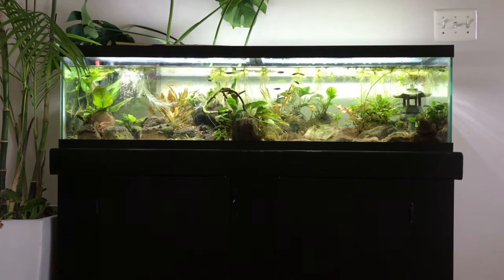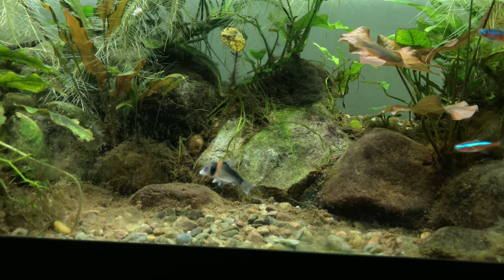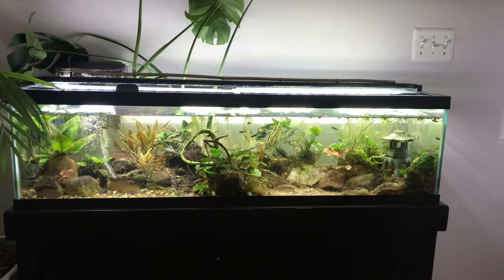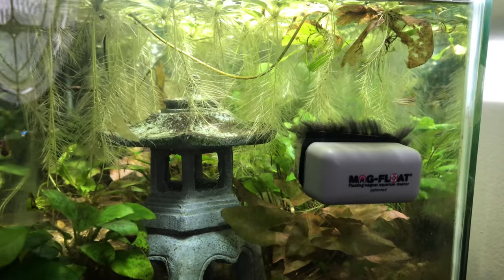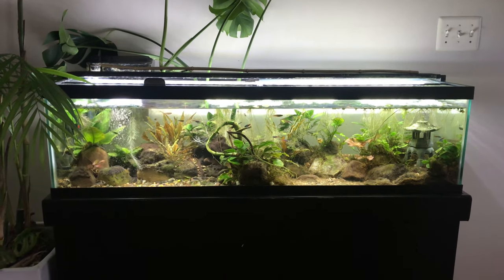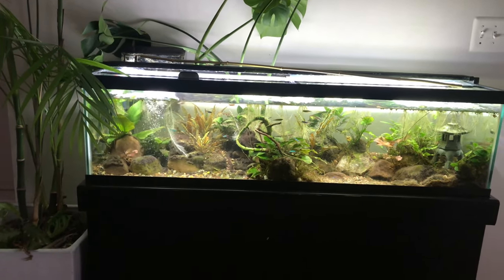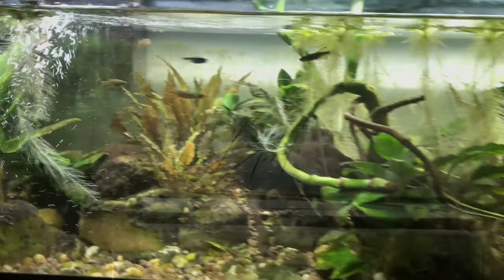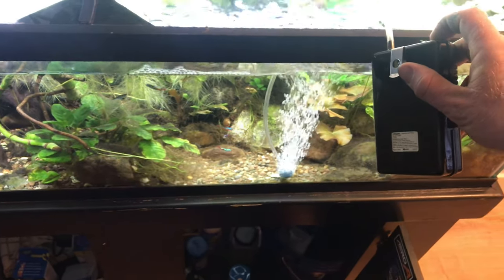33 Gallon Aquarium Showcase | The Barefooted Gardener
This week, I'm going to discuss maintenance regarding my 33 gallon aquarium, which is the focal point in my living room, instead of a TV.
A few of the topics discussed will be: water changes, recommended stocking rate, helpful tools, ways to minimize algae, and of course, the species of fish I enjoy keeping. That will be out before the growing season starts, so probably later in March.